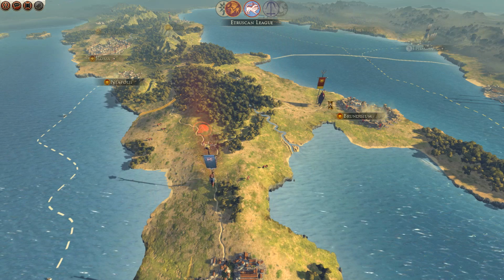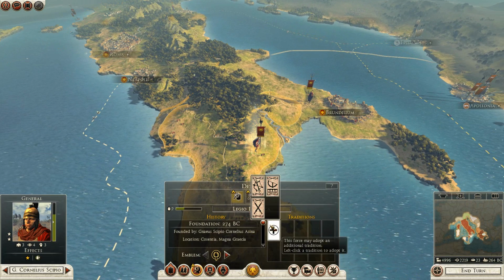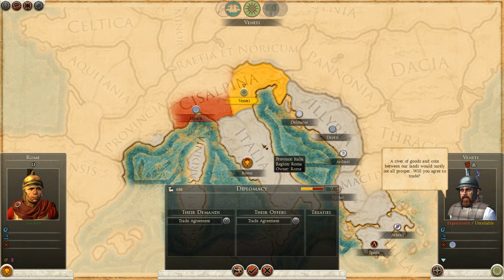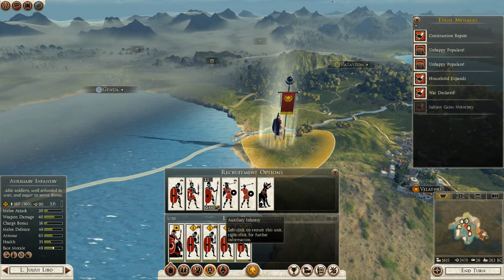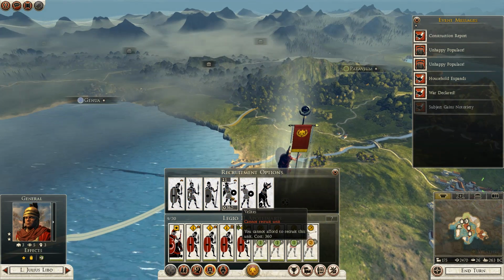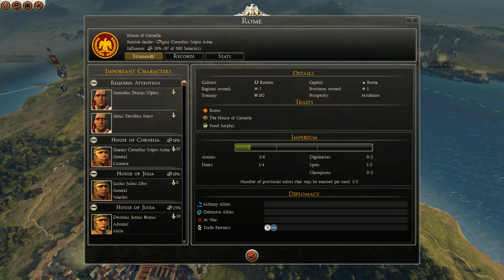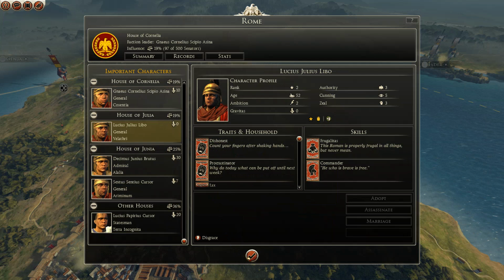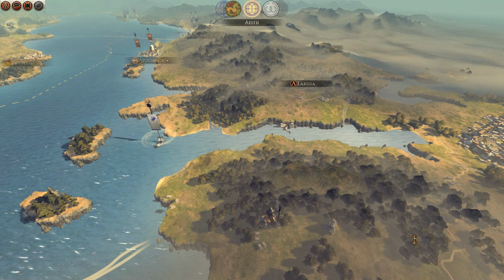Rome Total War 2 Let's Play Roman Campaign Playthrough Part 4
Part one